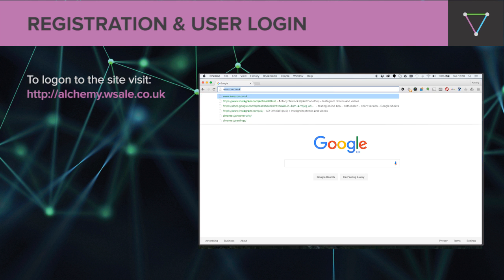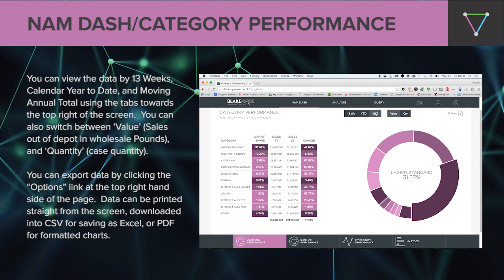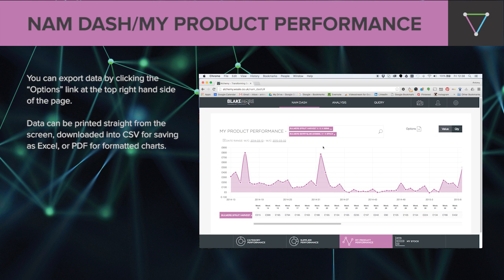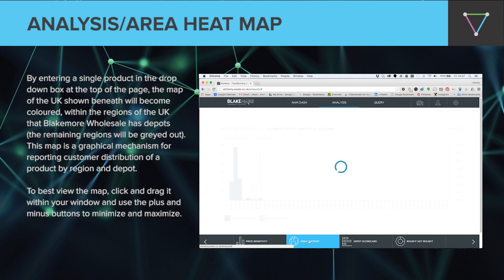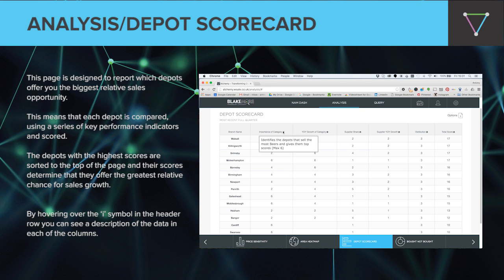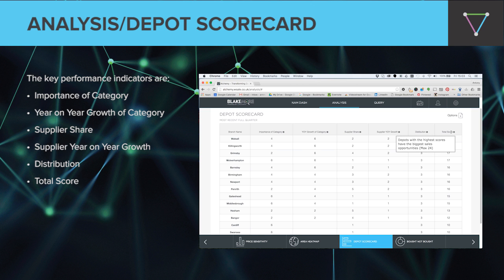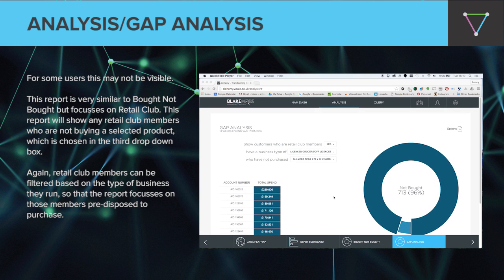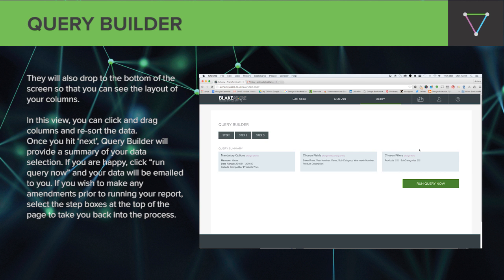Alchemy Video version 2